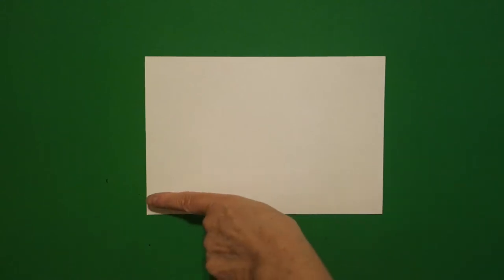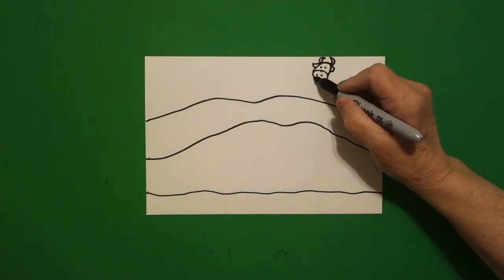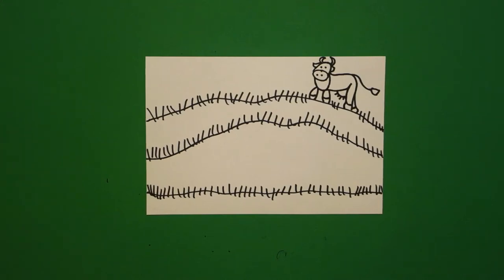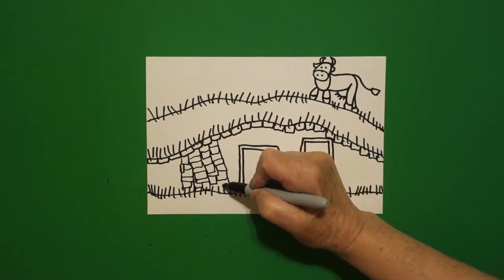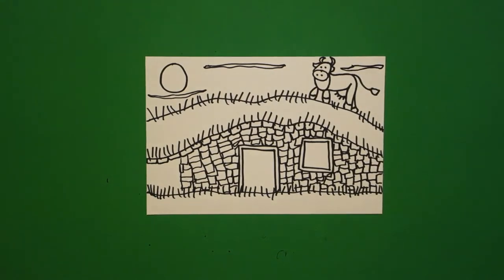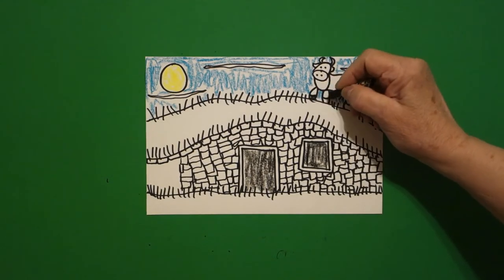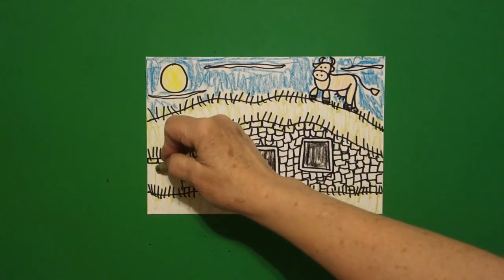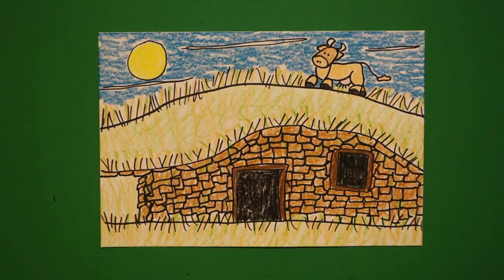Let's Draw a Pioneer Sod House!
Easy to follow directions, using right brain drawing techniques, showing how to draw a Pioneer Sod House!